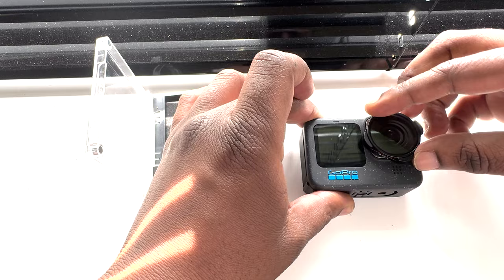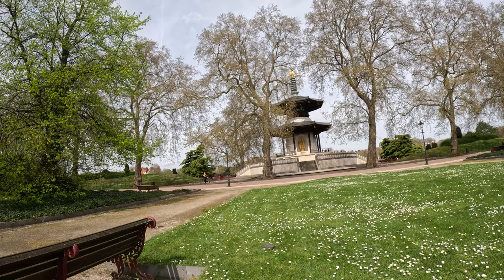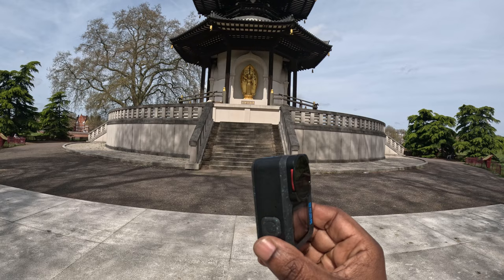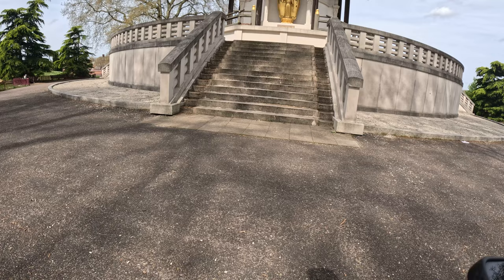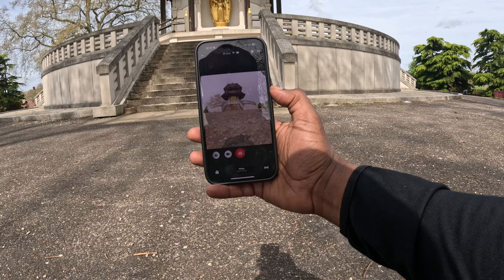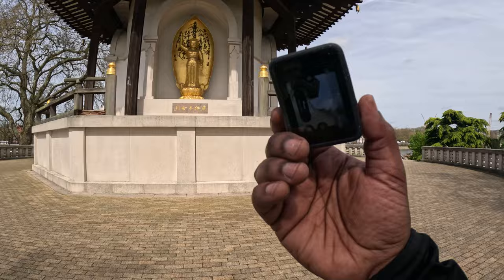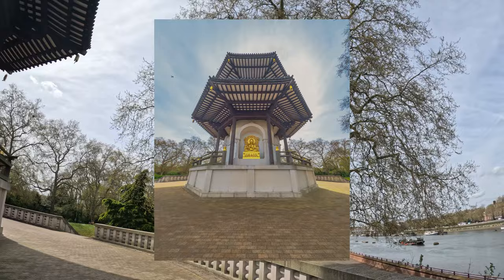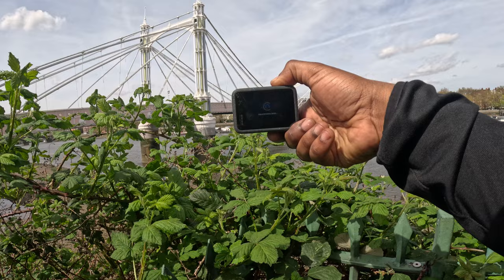GoPro hero 12 photography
In this video, I once again take the Go pro hero 12 out photography shooting, but with a twist. I'm using the Freewell Circular Polarizer lens. with this lens i can adjust the saturation as well as it providing a antiglare to harsh sun rays.

Freewell lens

Sony A7R4
Sony A7iii
GoPro Hero 10/11
DJI Ronis-SC pro Combo Gimbal
Tripod Monopod
HAFOKO PT-14 Adjustable Vlog Selfie Flip Screen
LICHIFIT Vlog Selfie Flip Screen Bracket